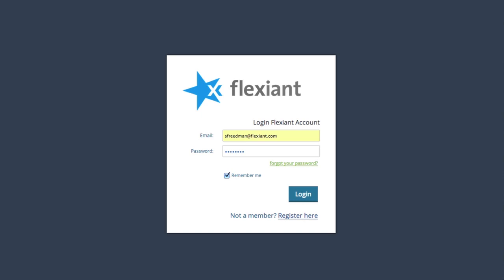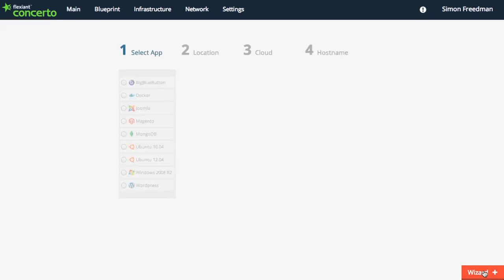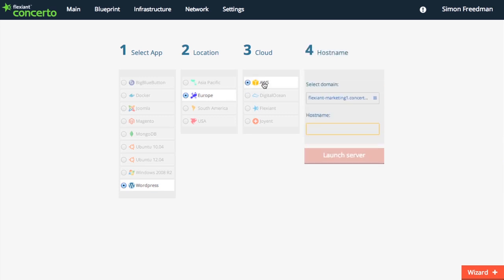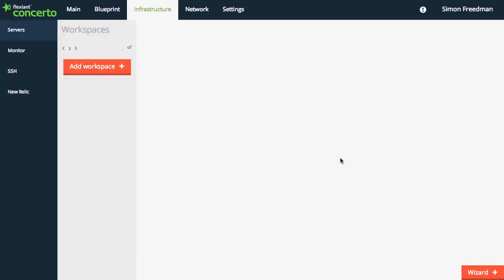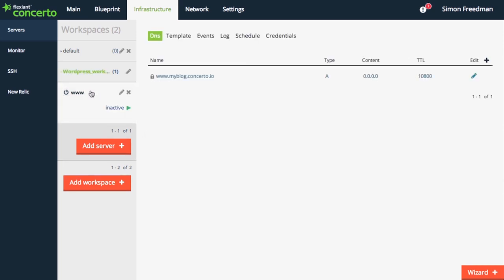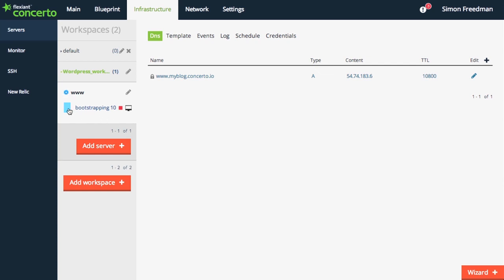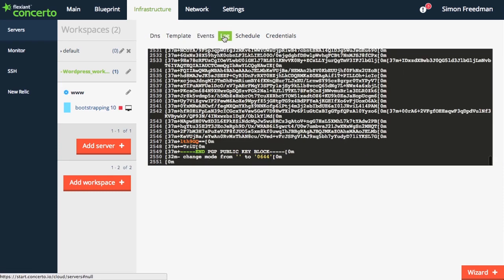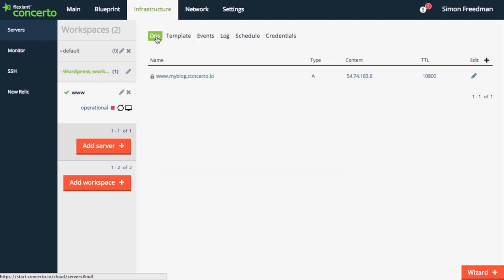Use case 1 : The Power of Flexiant Concerto wizards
Here we introduce you to the power of the Flexiant Concerto wizards. Learn how to build an app server and deploy it in any cloud, in any location in just a few minutes.